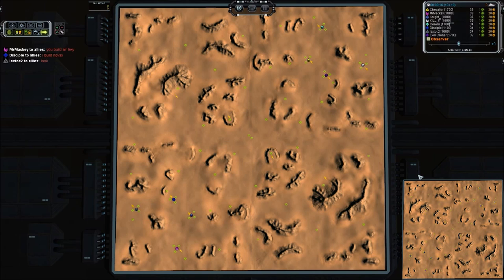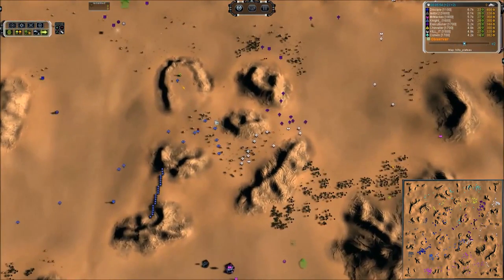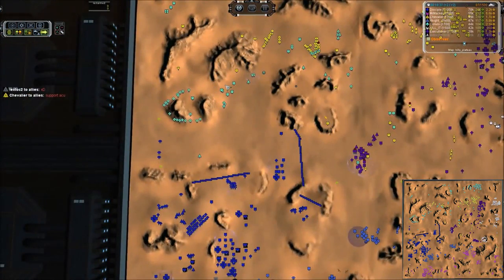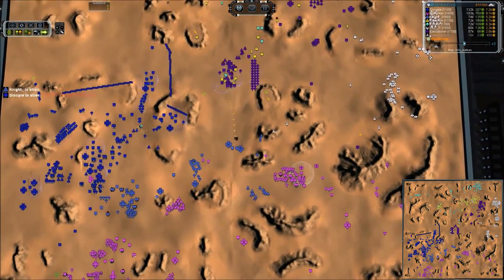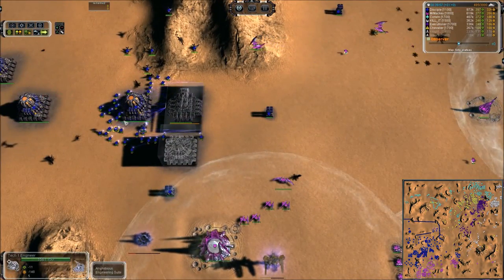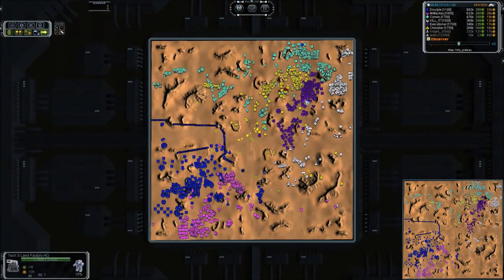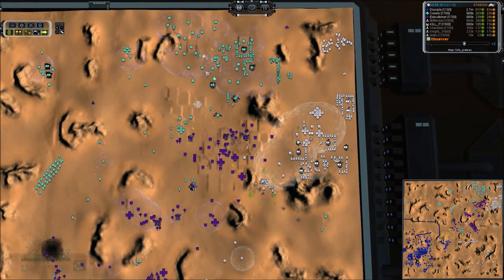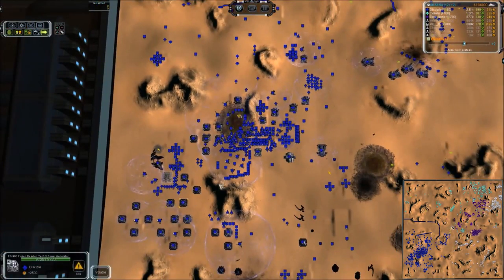The End is Nigh! Supreme Commander Forged Alliance